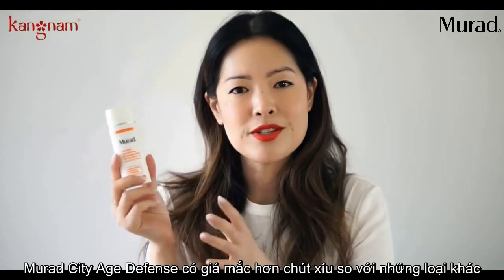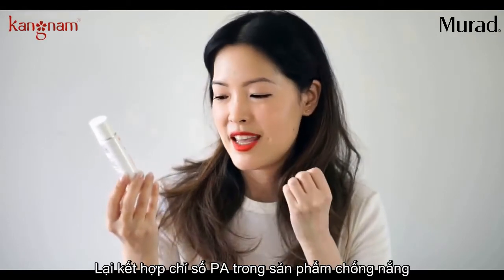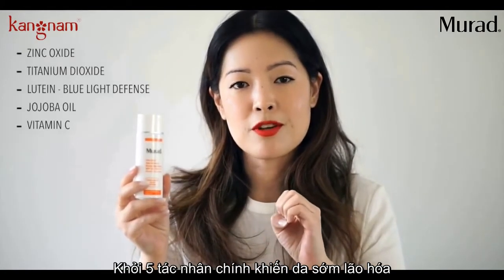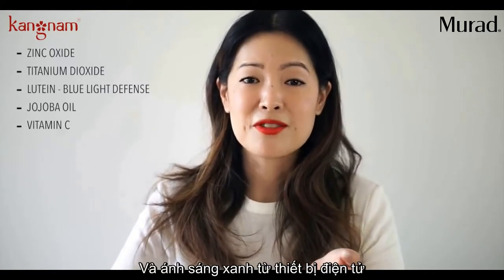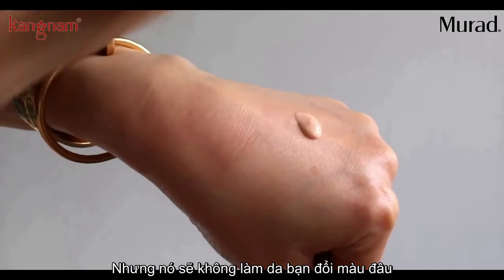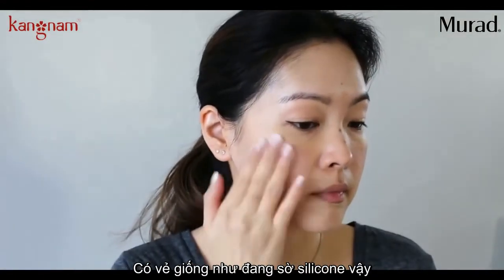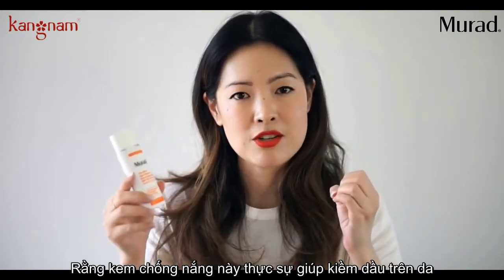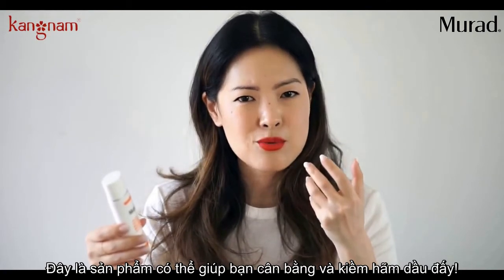Review Kem chống nắng bằng khoáng chất Murad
Murad đã khám phá ra công nghệ bảo vệ da vượt bậc với Murad City Skin Age Defense Broad Spectrum SPF 50PA+++; một cuộc cách mạng về kem chống nắng có thể bảo vệ da hoàn toàn từ những tác nhân gây hại cho da. Cùng xem video trên để hiểu rõ hơn về sản phẩm này nhé!